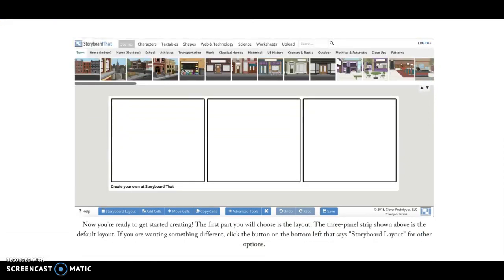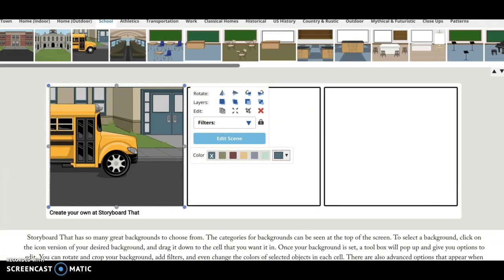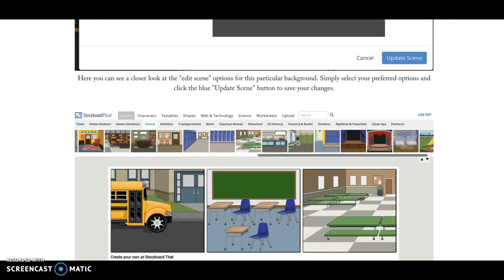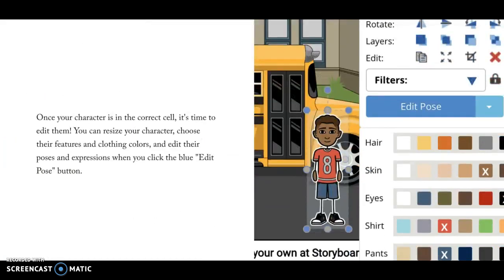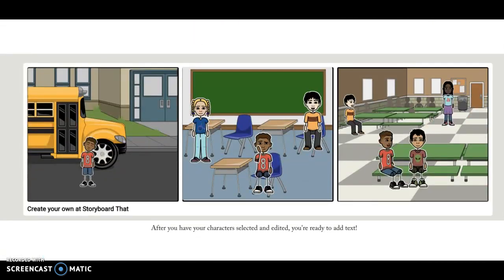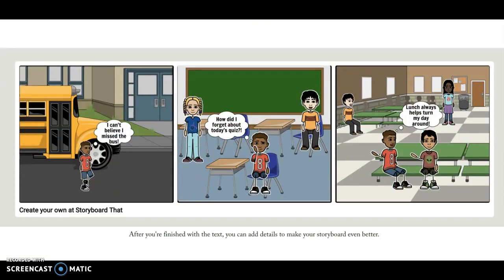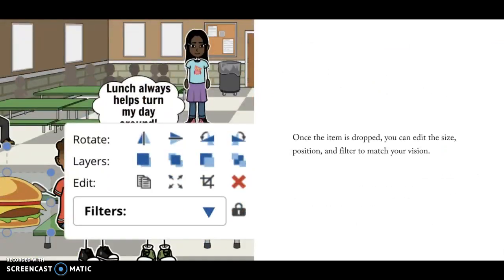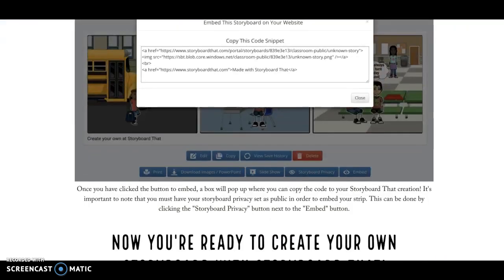Web 2.0 Tutorial